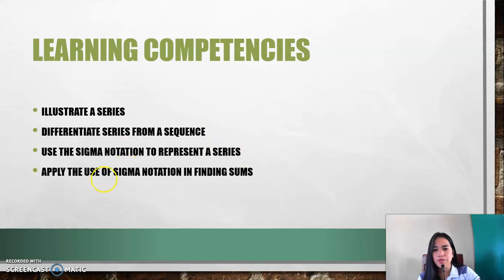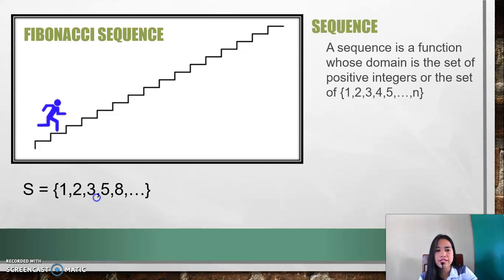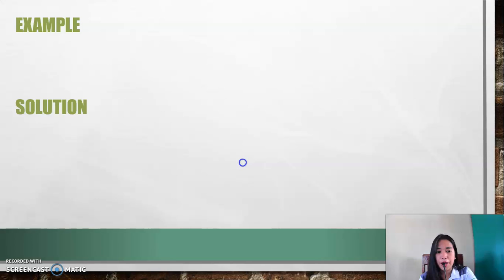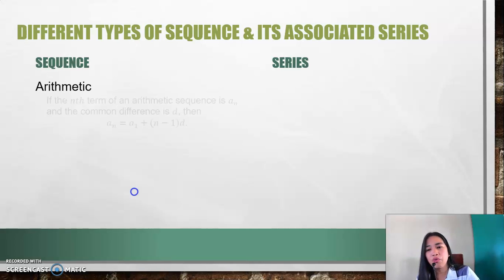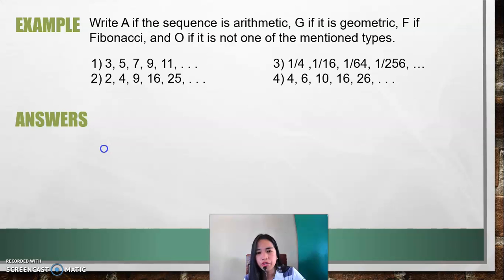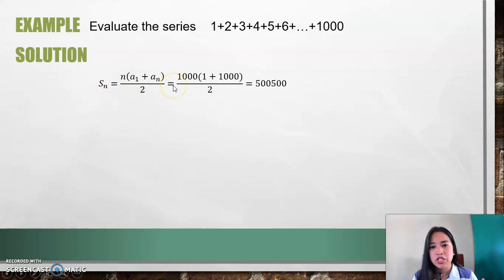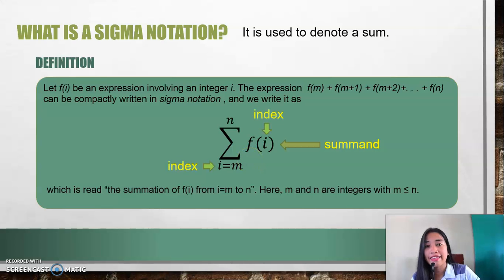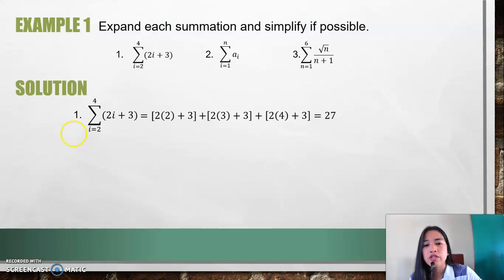[PRECAL] Sequences and Series | Introduction to Sigma Notation (PART 1)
Pre-Calculus
First Quarter |  First Semester
Week 7-8 Lesson
(PART 1)